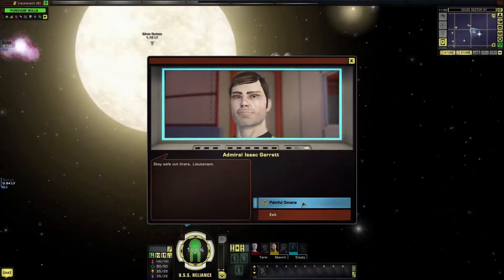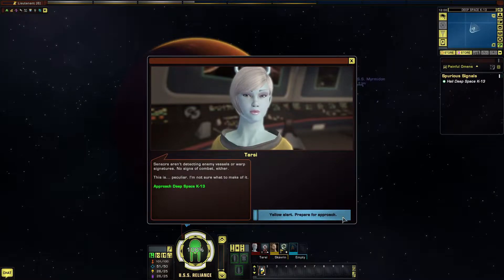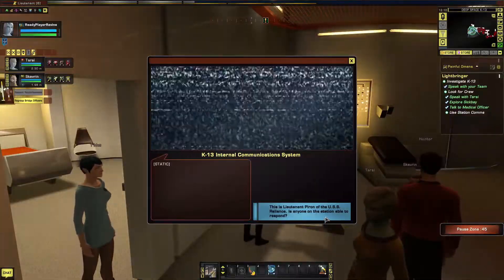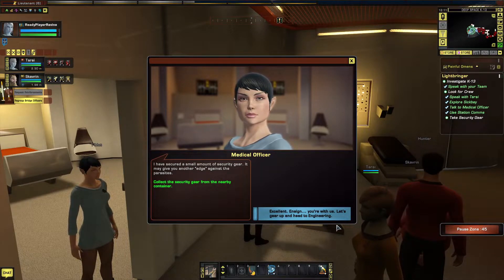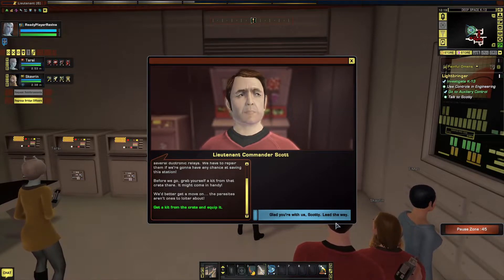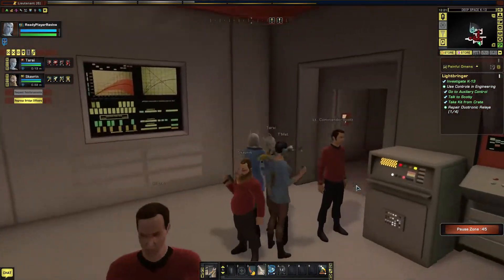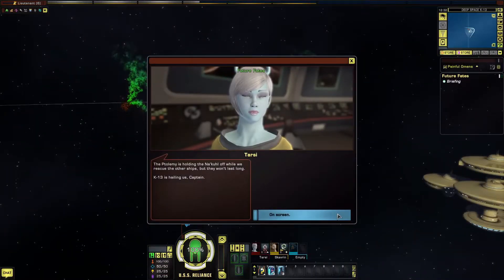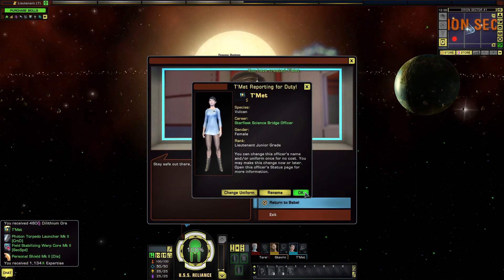Star Trek Online I Agents of Yesterday I Tutorial I Mission 9 - Painful Omens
We are sent by Admiral Garrett to discover why Deep Space K-13 had gone silent. As our ship warps in, it is attacked by two Federation vessels. One of the captains tries to warns the player about the neural parasites, but is ignored. We then have to take scans of K-13; said scans reveal everything operating normally, so Lt. Tarsi suggests that we beam over to check out the station. At Sickbay, we meet T'Met, who informs the player about the parasites. Using the sickbay's comm, we are able to contact Cmdr. Scott.

After arriving at the Auxiliary Control Engineering, we, Scotty and T'Met plan to activate UV lighting, but in order to do this, Commander Scott has to repair all 4 duotronic relays. After all relays are repaired, we can go to main engineering and try to activate the UV light, but because someone overrode the command codes, they have to go to the command centre of the station. In the command centre, Tarsi spots the Na'kuhl controlling the computers, and after eradicating the neural parasites, the Na'kuhl attack our away team. This attack forces Daniels to reveal his true identity, explain the situation they're in and some aspects of the Temporal Cold War.

Back in space, we repair the earlier disabled ships to help him and the Ptolemy in preventing the Na'kuhl from escaping; however the Ptolemy is destroyed before any of the other three ships can join the fight. In order to disable the enemy's temporal shielding, Scotty creates a modulated ion burst. This tactic proved effective, but in conjunction with the ship's explosion, it creates a spatial anomaly that pulled Deep Space K-13 and everyone onboard to the 15th century.